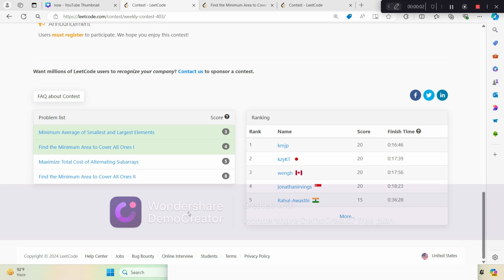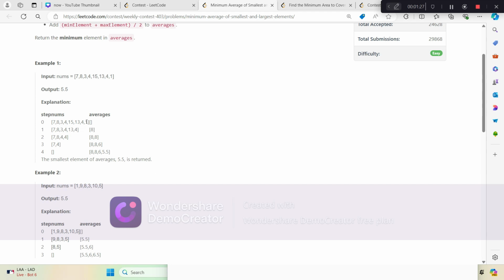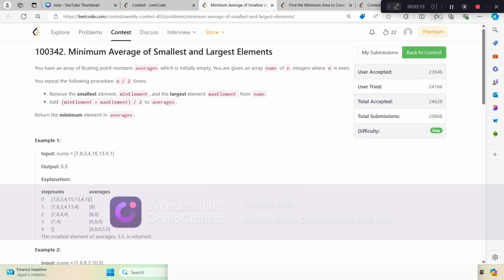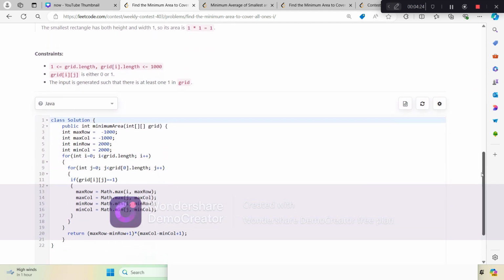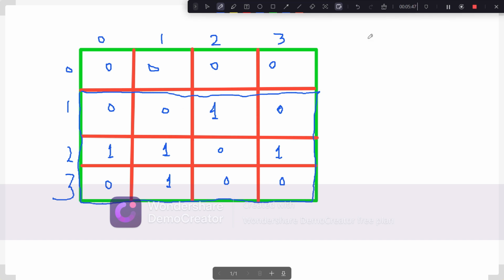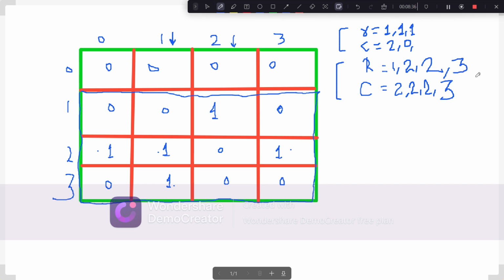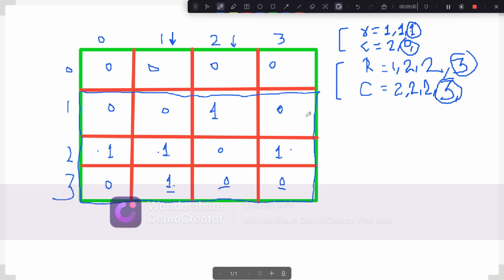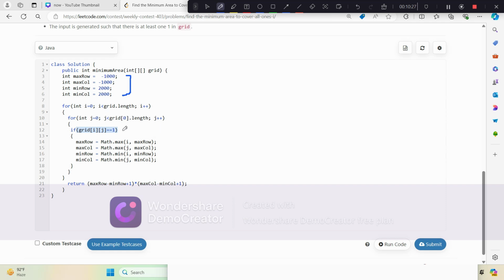Leetcode contest 403 |Find minimum area to cover all ones| Leetcode 3194| MAANG Interview | LC 3195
in this Video i have explained the problem asked in Weekly Leetcode contest 403 , Leetcode 3194,  Leetcode 3195,  Find minimum area to cover all ones,  Minimum average of smallest and largest elements, I have approached the problem so that beginners can understand it properly. Contest 403 DSA problems. must do DSA problem.
Find minimum area to cover all ones, Leetcode CONTEST 403, LEETCODE 403 in Java, Must do Leetcode problem,  MAANG Interview, Must do leetcode DSA problems, top 20 Google interview questions, top 20 Google interview questions,Find minimum area to cover all ones, Google First round,
Leetcode 3194, Leetcode 3195
must do questions for MAANG,
How to master DSA,
Minimum average of smallest and largest elements